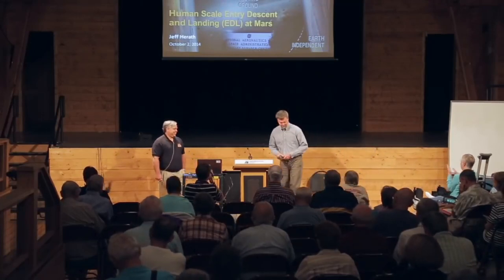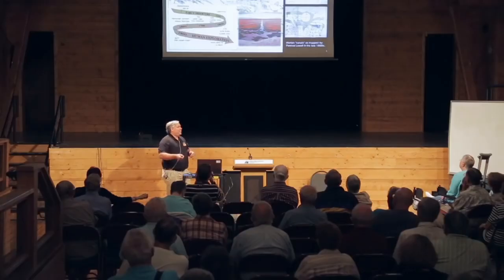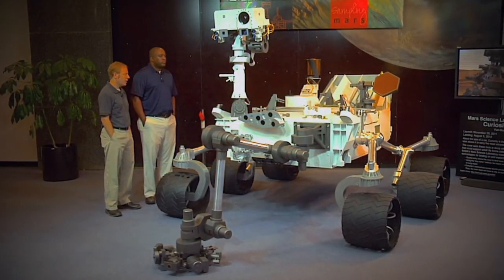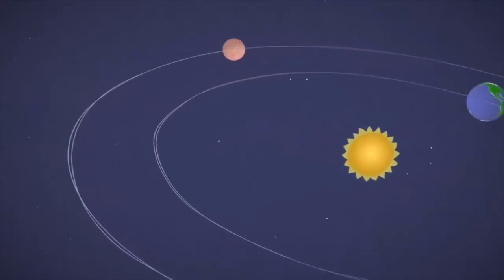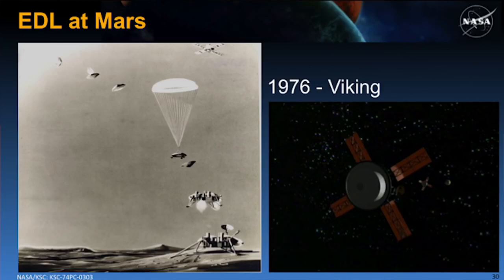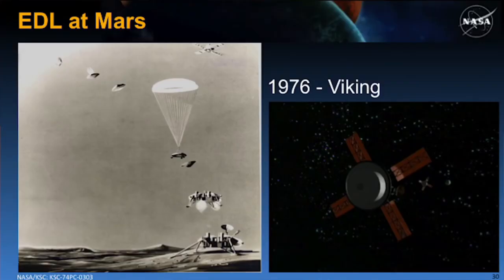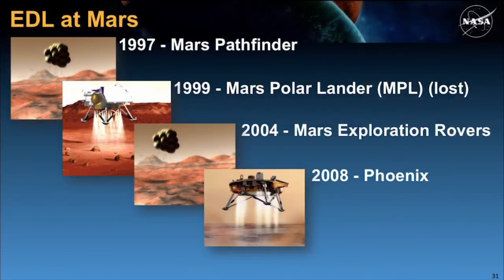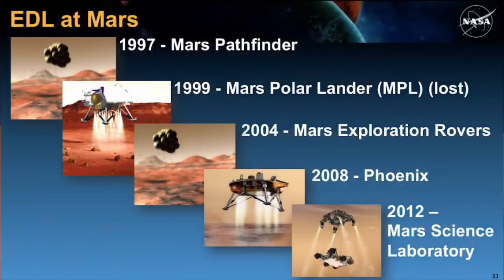Amazing Entry, Descent, and Landing in MARS | May 20, 2023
The Space Technology and Exploration Directorate at NASA Langley Research Center presented a five-part lecture series on “The Future of America’s Space Exploration Program” on the campus of Christopher Newport University.  Each lecture took place at the Yoder Barn Theatre in Newport News, Virginia, and explored the ins and outs of America’s vision for deep space exploration.(Jan 21, 2015)